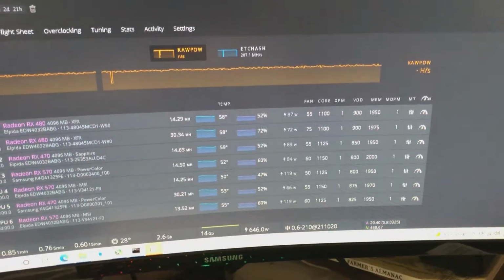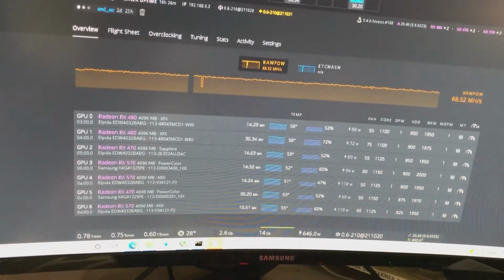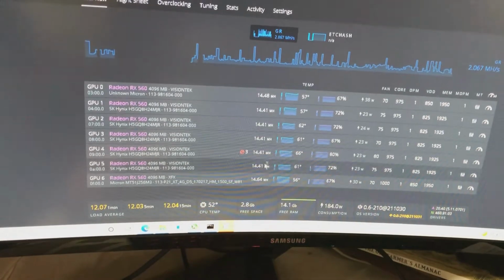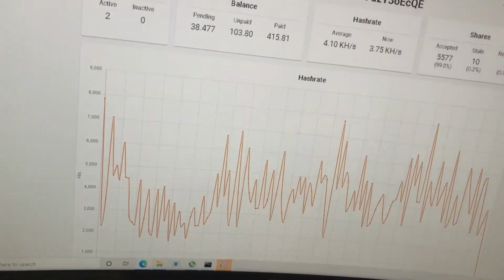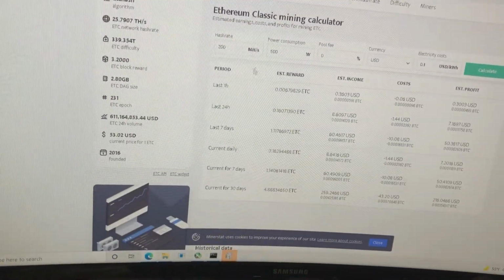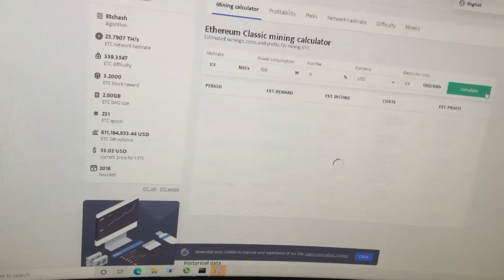Get PAID to heat your home!!! Mining ETC on 7x Rx560 4gb cards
Mining cryptocurrency is the EASIEST way to get paid to heat your home over the winter. If you use electricity (even for circulation fans) for heat, then this could help you out!

I am NOT a financial advisor, nor is this financial advise!